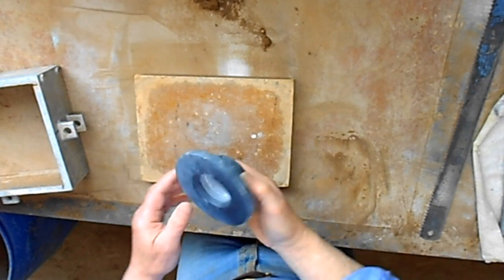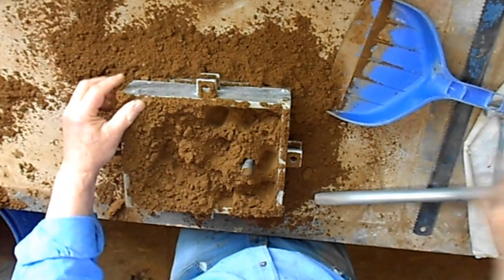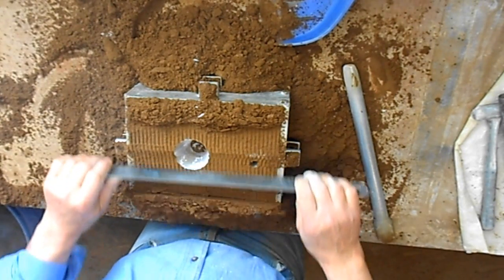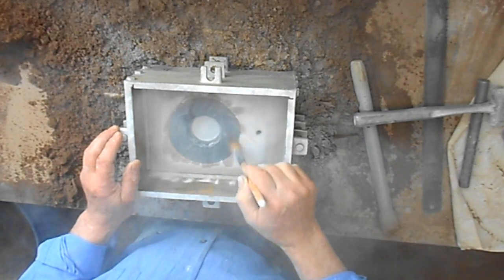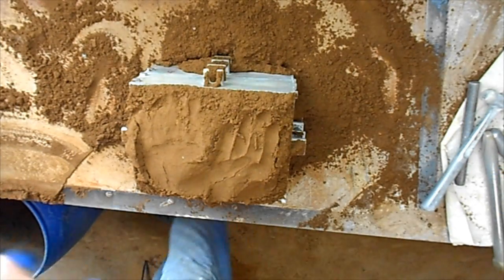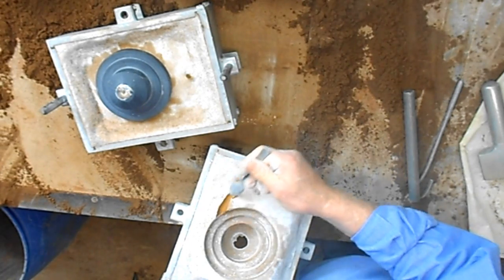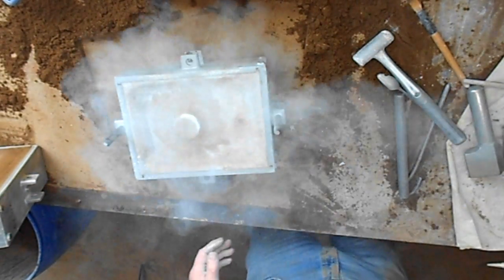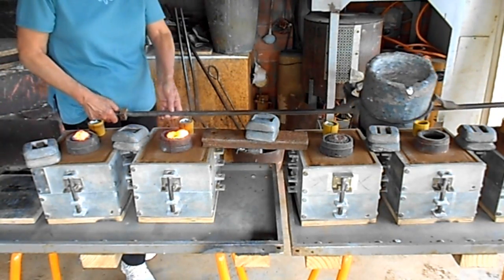My home foundry - Sand Cast Aluminium Pulley Spacer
Sand casting an Aluminium  water pump pulley spacer - An easy job.